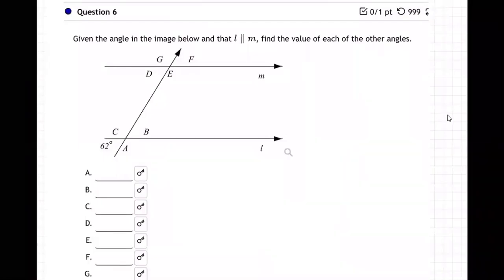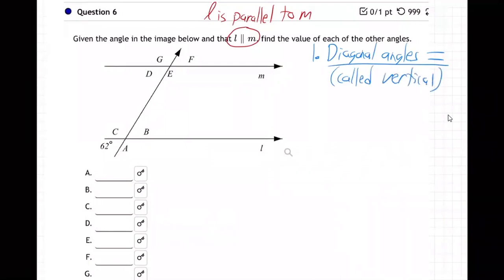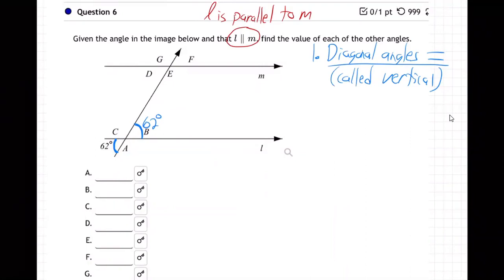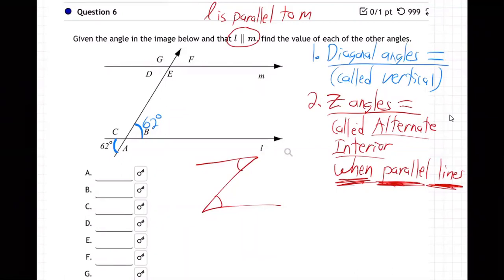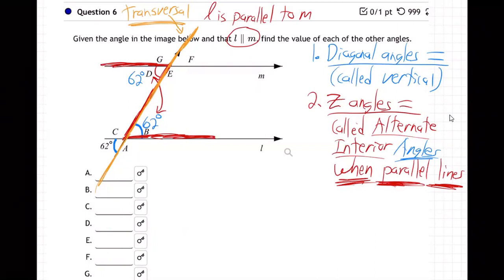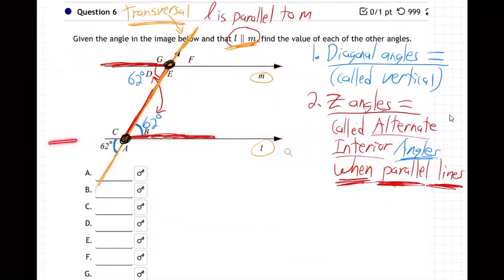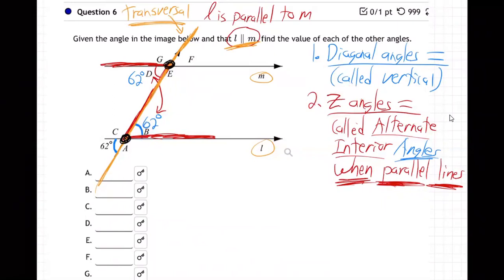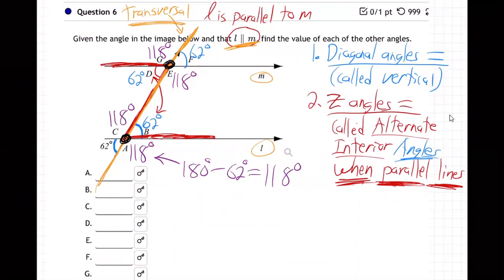m10b-Unit 1 Lecture HW #4 - 6